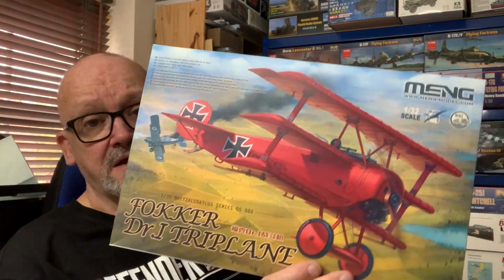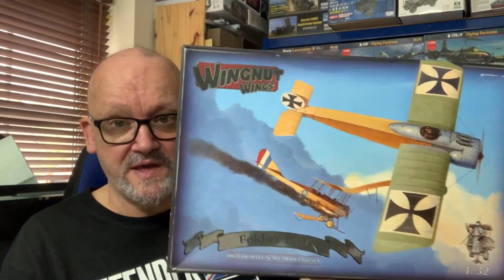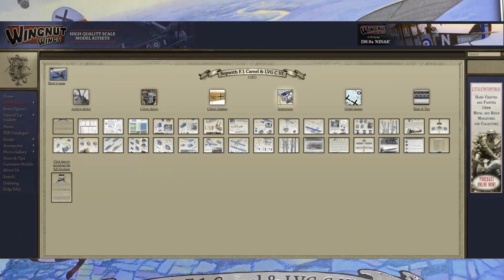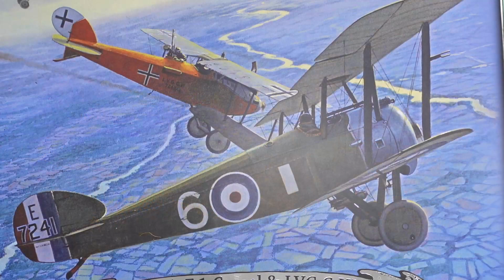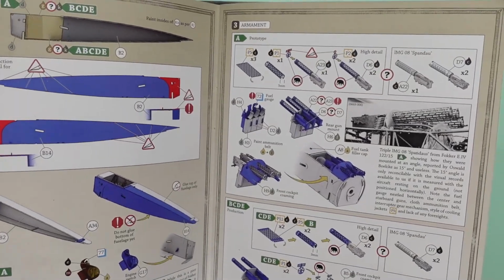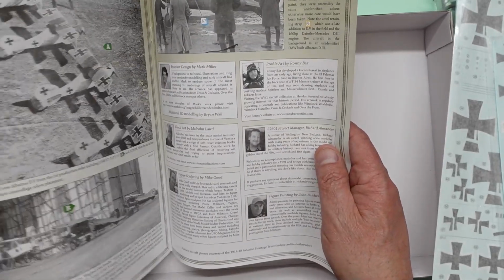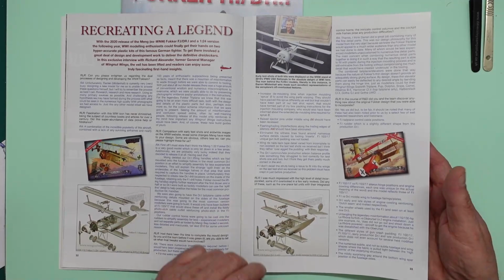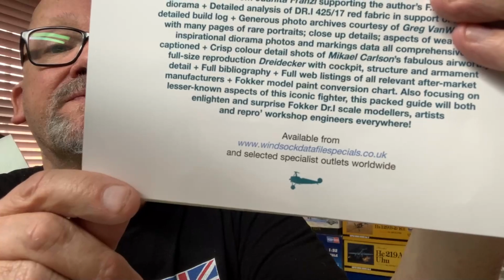Wingnut Wings Wednesday Number 2 Correct video this time round lol.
THIS TIME I UPLOADED THE CORRECT VIDEO!! In this video we talk about the opening and closure of WNW, take a good look around the brilliant WNW website, have a look at a "WNW" kit and go through a couple of books.